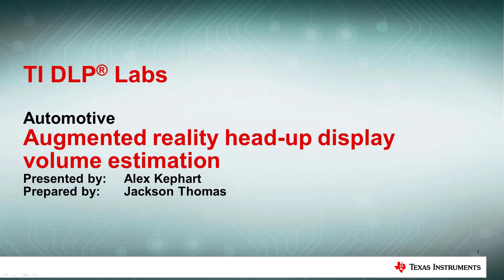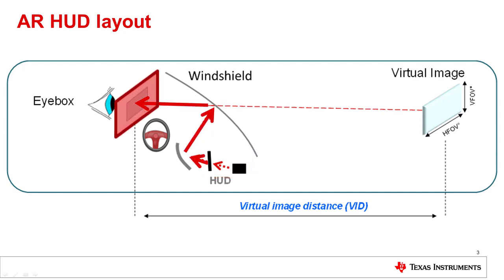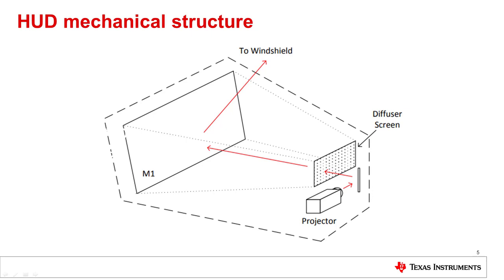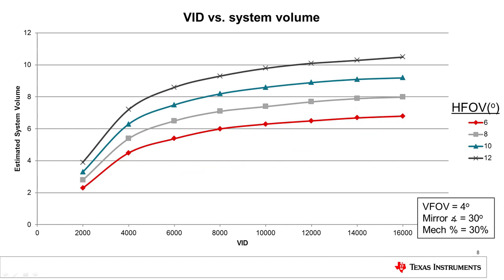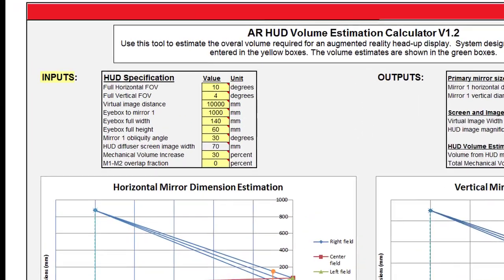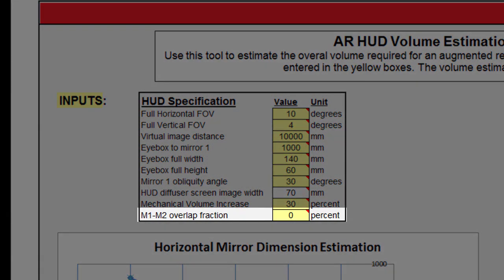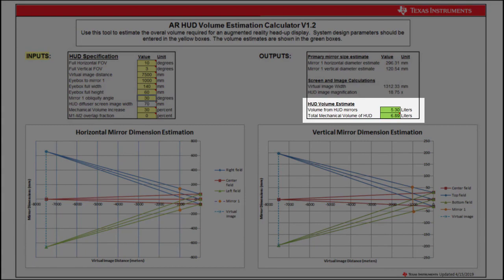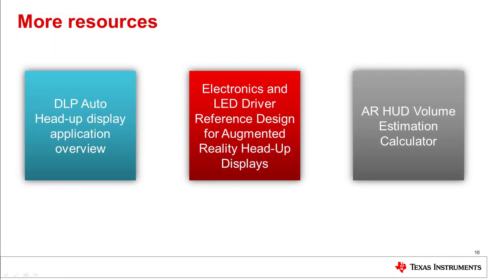Augmented reality head-up display volume estimation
Download the free AR HUD volume estimation calculator

It is critical to correctly measure the needed volume for an automotive
augmented reality head-up display system. In order to obtain the correct
virtual image distance (VID) and field of view (FOV) needed for true AR HUD,
the physical components of the system must occupy a certain volume in the
vehicle. DLP Auto has created a free Excel volume estimation calculator to
enable designers to derive at the correct dimensions for their AR HUD system.

DLP Labs: The importance of long virtual image distance for automotive AR HUD applications